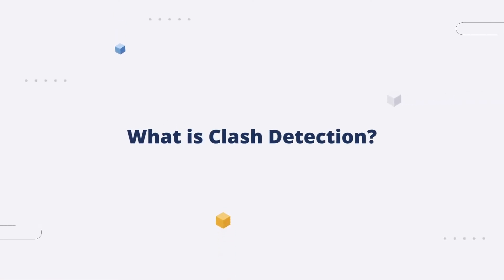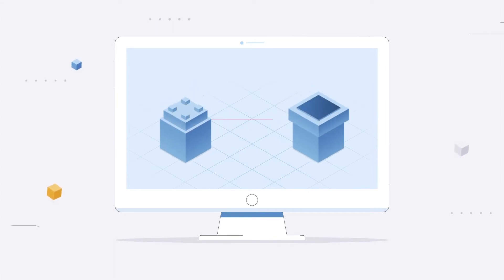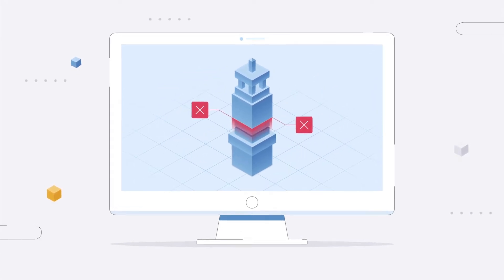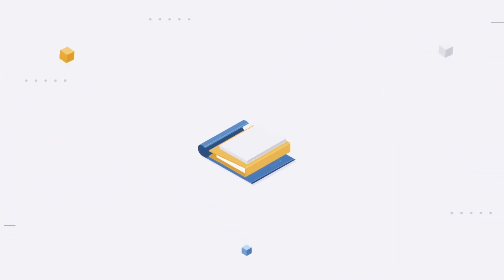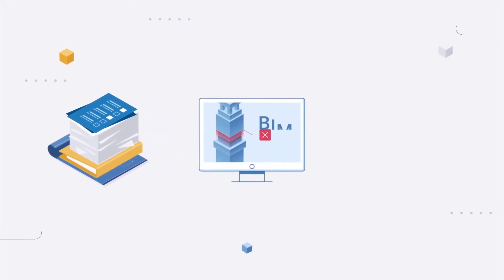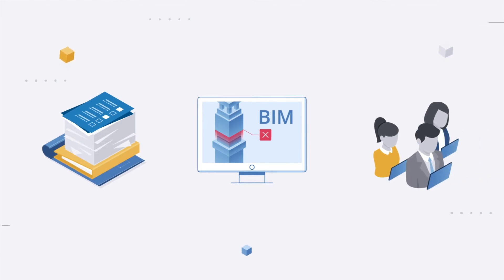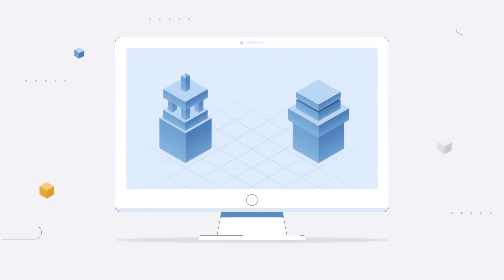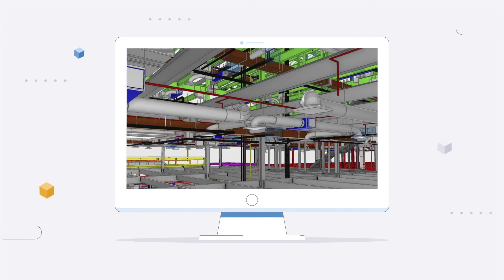BIM EXPLAINED: What is Clash Detection?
For this BIM Explained segment, we give a quick summary of what Clash Detection is pertaining to Virtual Design & Construction — a crucial step in the pre-construction process to ensure constructibility once on-site.